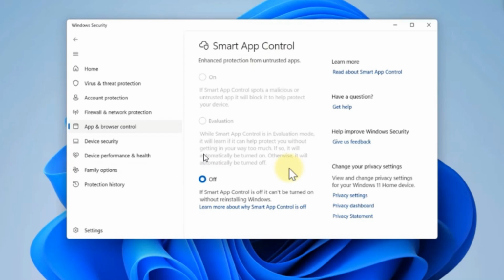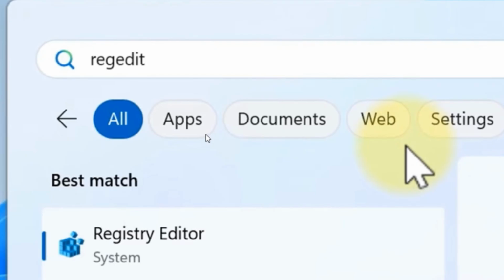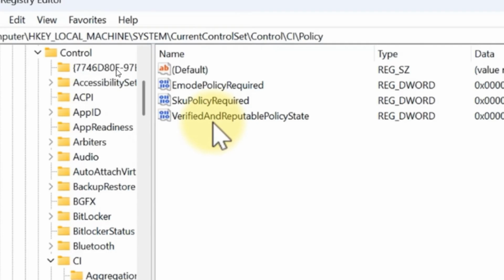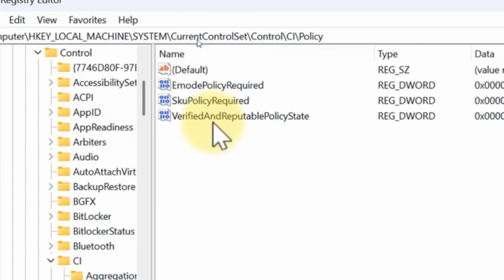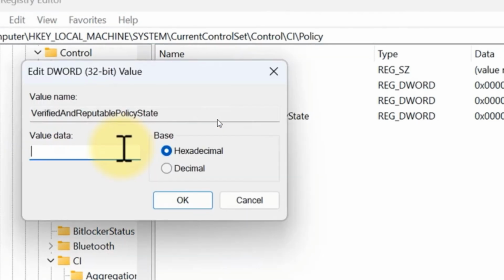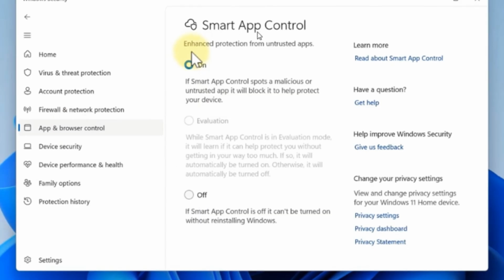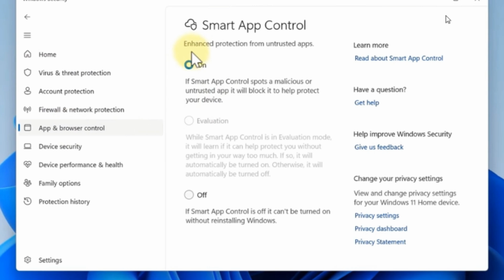Enable Smart App Control Without Reinstalling Windows 11 - How to Fix Can’t Turn On it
Are you unable to enable Smart App Control in Windows 11 and seeing the message that it can’t be turned on? In this step-by-step tutorial, you’ll learn how to enable Smart App Control without reinstalling Windows 11, fix the “can’t turn on” issue, and understand why the option is disabled on your PC.

In this video you’ll discover:
✔ Why Smart App Control is greyed out or unavailable
✔ How to fix Smart App Control not turning on
✔ Methods to enable it without resetting Windows
✔ Security settings that affect Smart App Control
✔ Tips to keep your PC protected from unsafe apps

This guide is perfect if you want to activate Smart App Control safely without losing files or reinstalling your system. Follow along and restore your Windows security feature in minutes.

💻 Compatible With:
Windows 11 Home, Pro, Enterprise (All Versions)